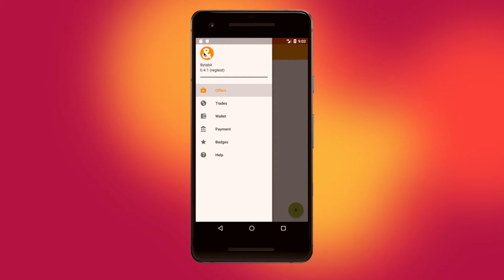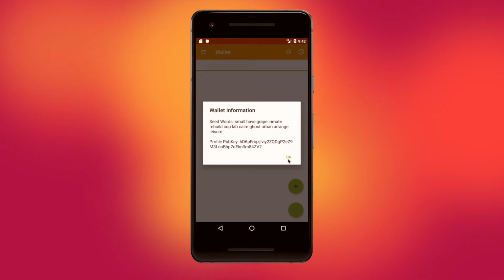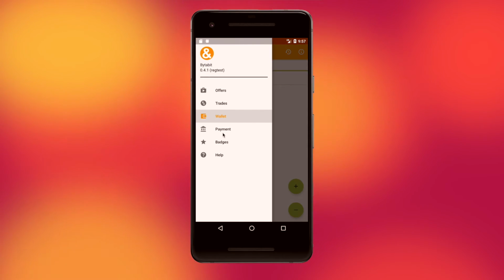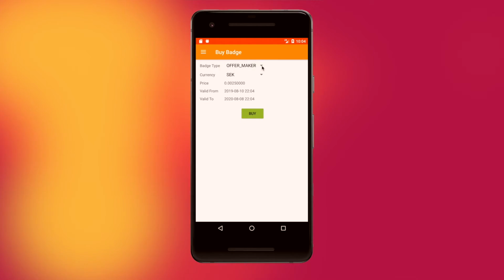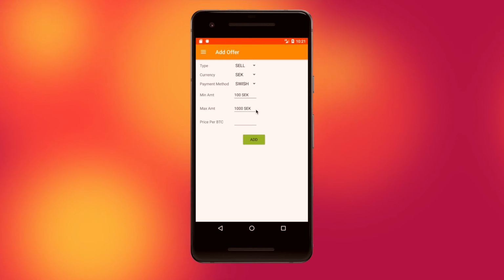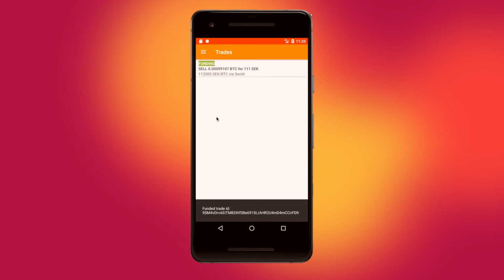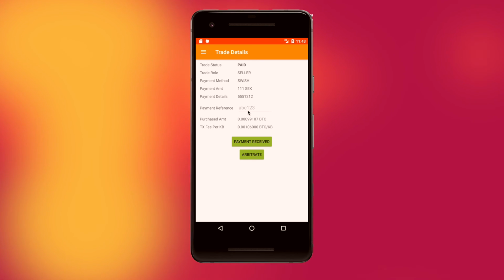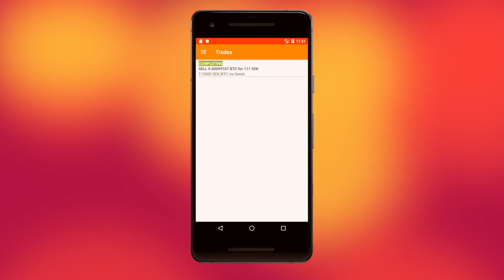'Testnet Bytabit' version 0.4.x Seller Setup and Trade Walk-Through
Please use the Telegram channel below to talk to the Bytabit team and talk to other Bytabit users and coordinate test trades. Remember don't use real bitcoin or any real payment details. The app is on Bitcoin Testnet only right now.